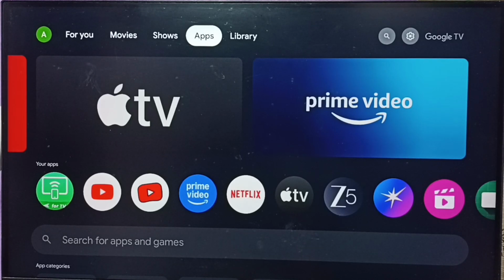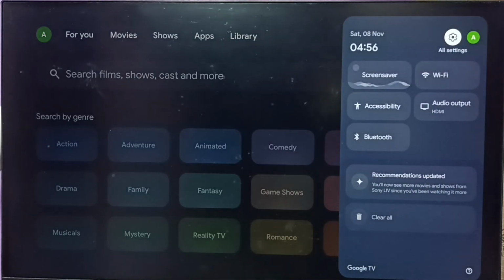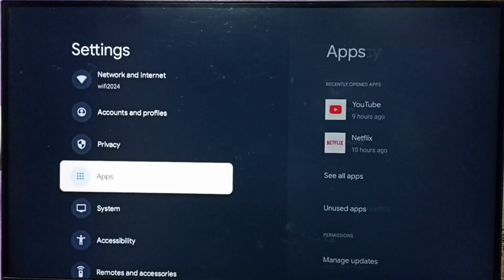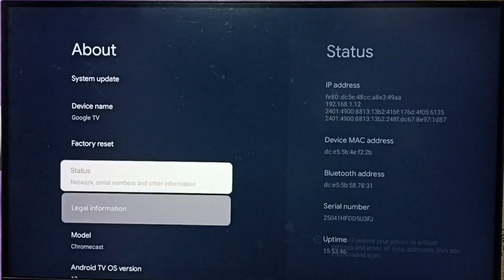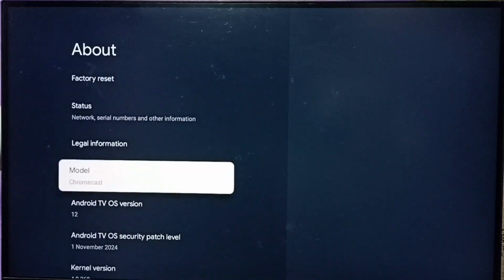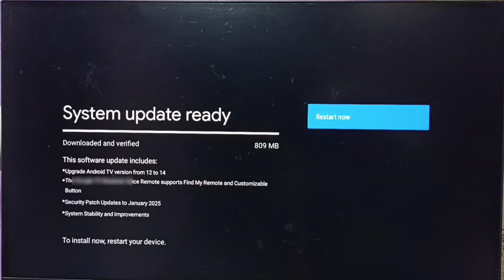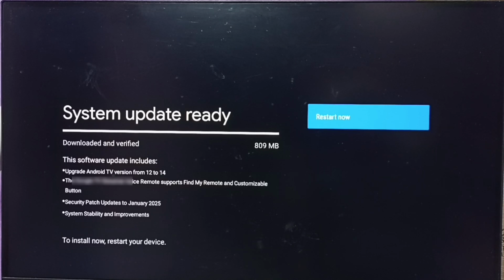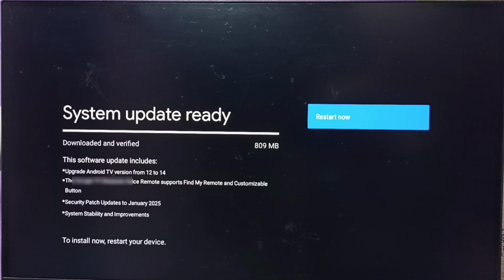How to Upgrade Old Realme Google TV to Google Android TV OS 14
How to Update Old Realme Android/Google TV to Android TV OS 14 | Full Firmware Installation Tutorial
Realme Google TV Android 14 Upgrade Guide | How to Install Latest Android TV OS on Old Realme TVs
step-by-step guide showing how to manually install the latest Android TV OS 14 firmware on older Realme Smart TVs. If your Realme Android TV or Realme Google TV has stopped receiving OTA updates, this method helps you upgrade your device to the newest Android TV 14 software using a safe and proven installation process.
This tutorial explains how to download the correct Realme firmware package, prepare your USB drive, enter recovery mode, flash the Android TV OS 14 update, and fix common installation errors. Upgrading to Android TV 14 improves speed, UI smoothness, app compatibility, performance optimization, and overall stability while giving you a refreshed Google TV experience. You’ll learn how Android TV OS enhances your system with new animations, better memory handling, enhanced background processes, and security improvements.
If this guide helps you successfully update your Realme Smart TV, don’t forget to like the video, comment your questions, and subscribe for more Android TV, Google TV, Realme TV, firmware flashing, troubleshooting, and tech upgrade tutorials.